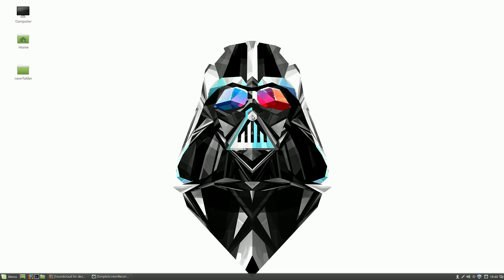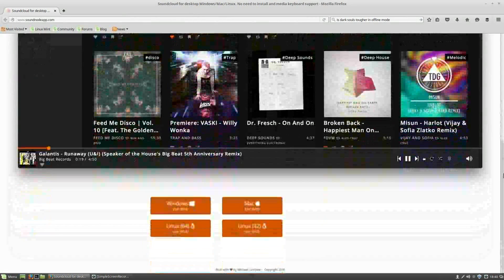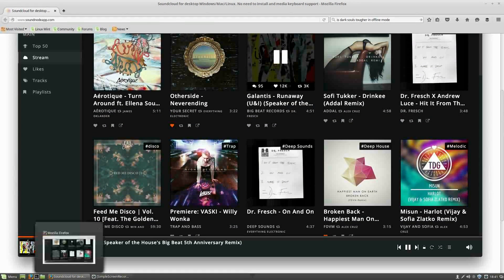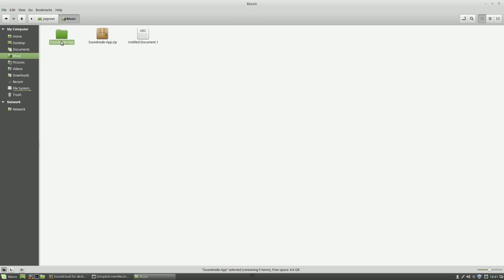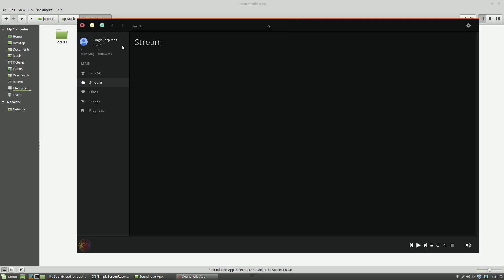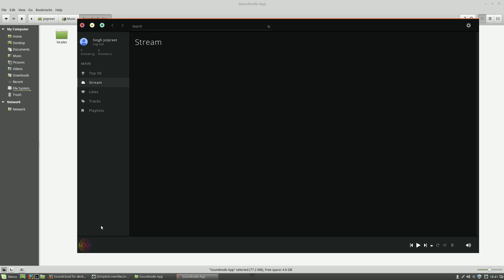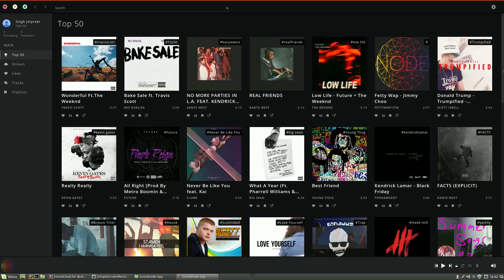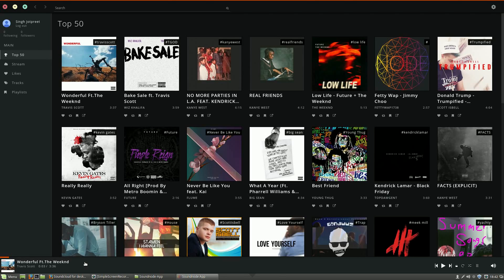How to install Soundcloud desktop app in Linux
TAGS
Linux LInux user Kernel Free and open source software,